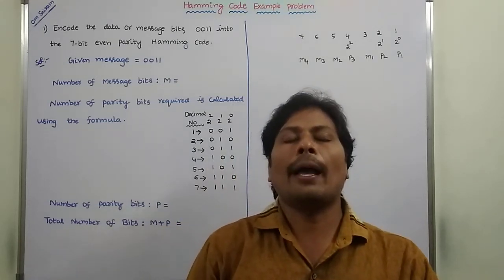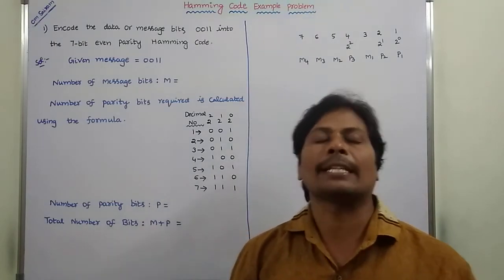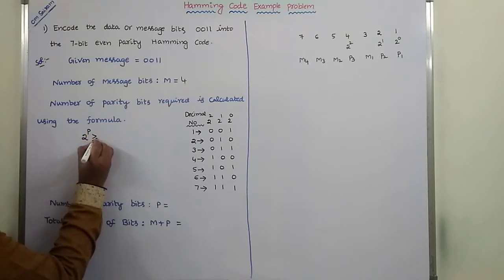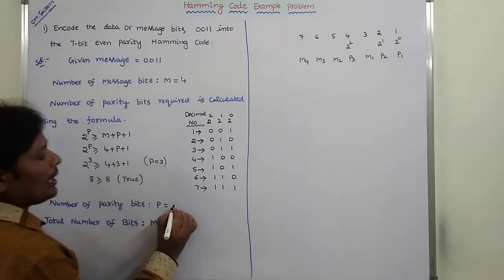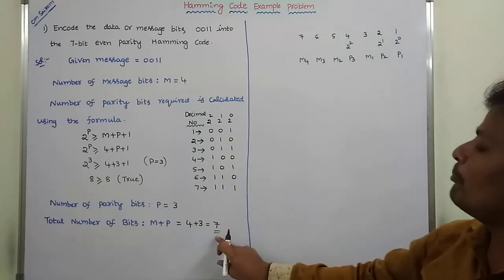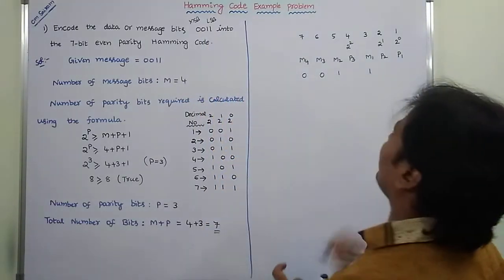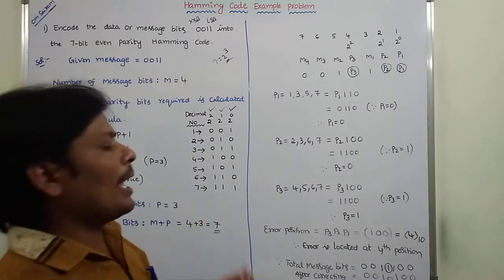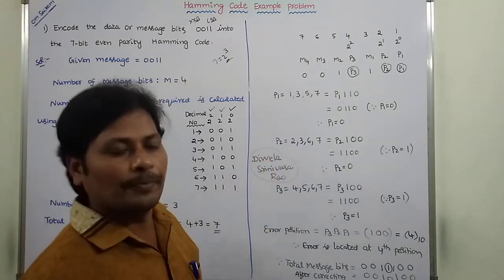7 Bit Hamming Code || Hamming Code Example || Error Detection and Correction Code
This video contains the example problem on 7 Bit Hamming Code with Even Parity in DLD (OR) STLD, Computer Organization, Computer Networks.

Hamming Code
Error Detection Code
Error Correction Code
Introduction to Hamming Code
Parity Bit
Even Parity
Odd parity
Hamming Distance
7 bit Hamming Code